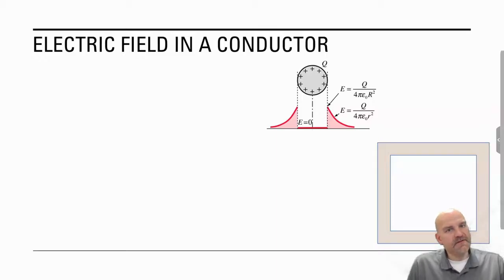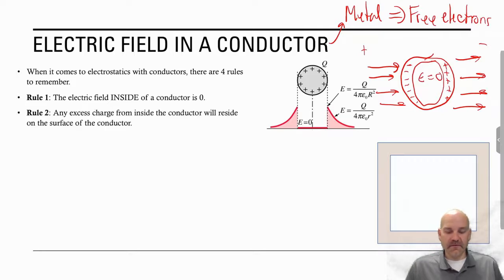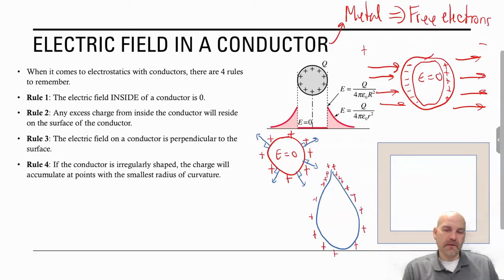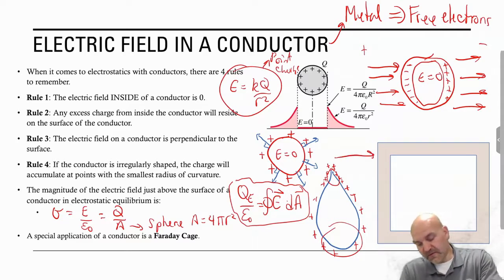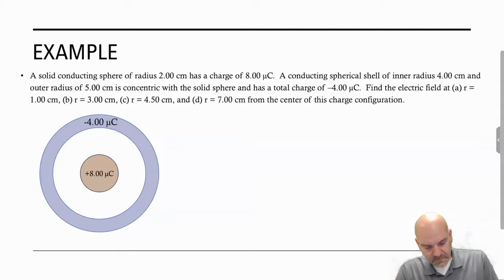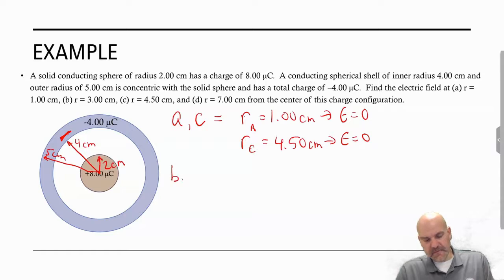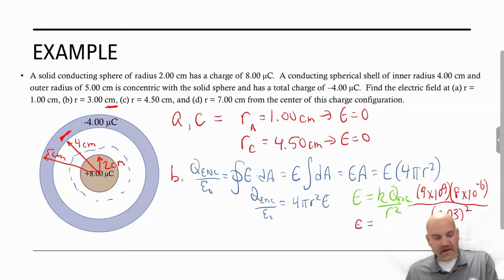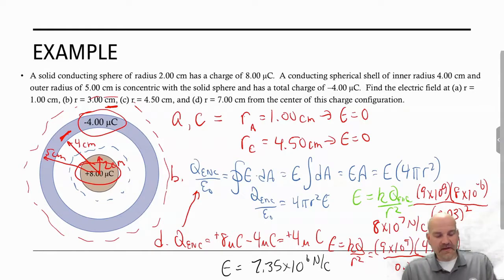AP Physics C E&M - Unit 2 - CC&D - Electric Field in a Conductor